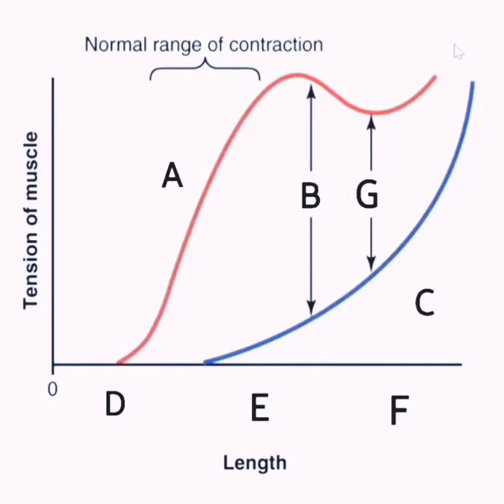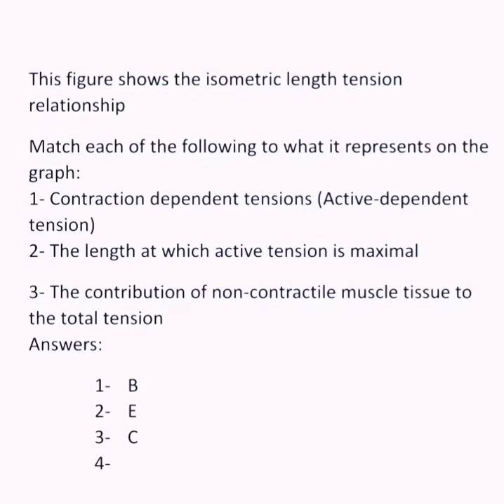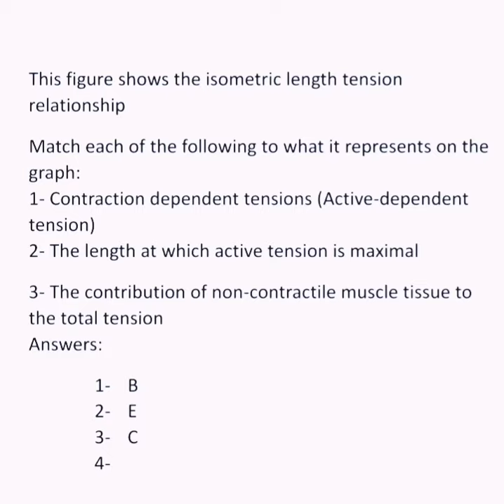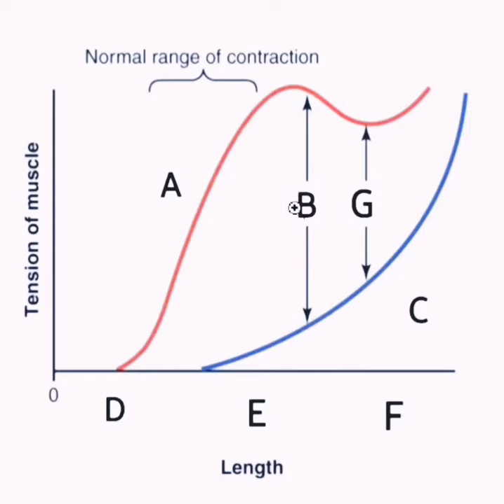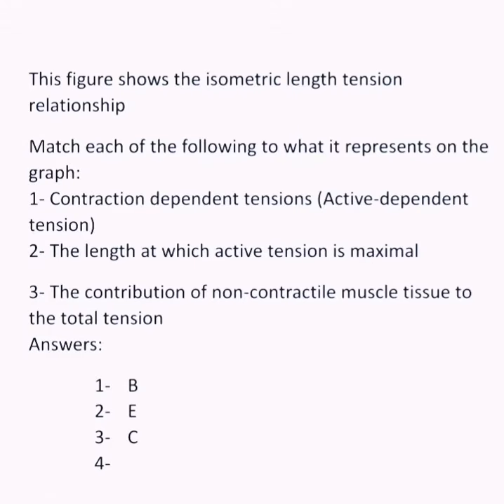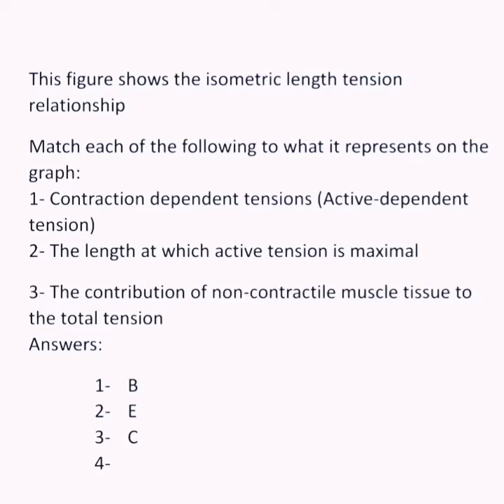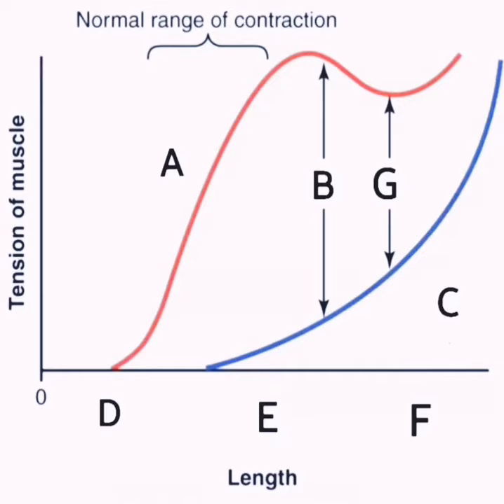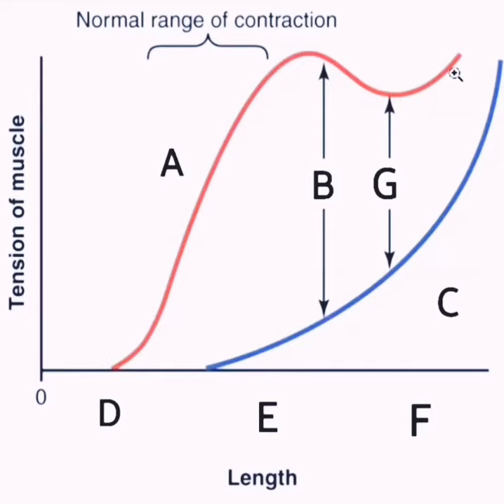Practice Questions - Muscle contractions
Practice Questions for muscle contraction physiology
Guyton's Review was used in the making of this video